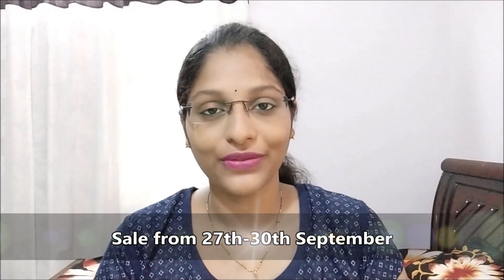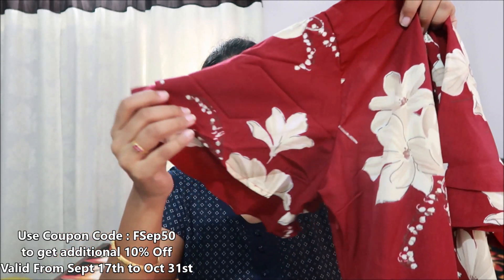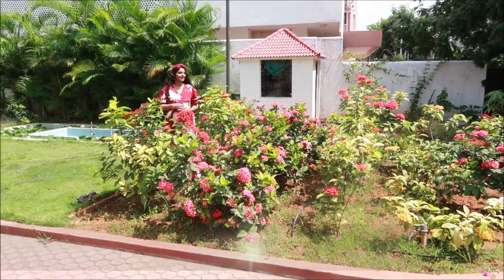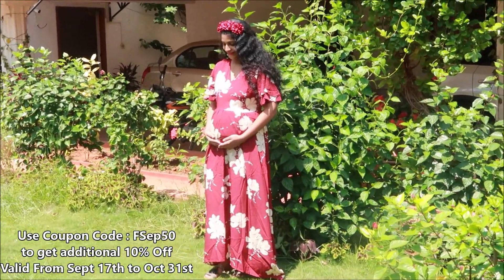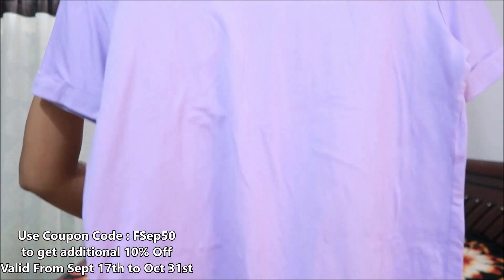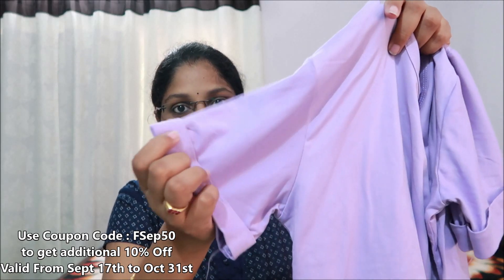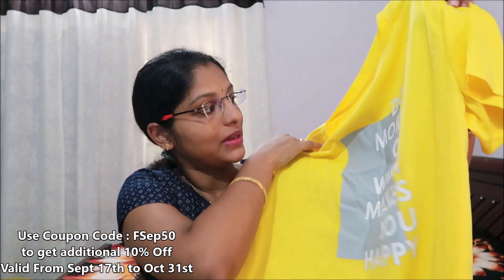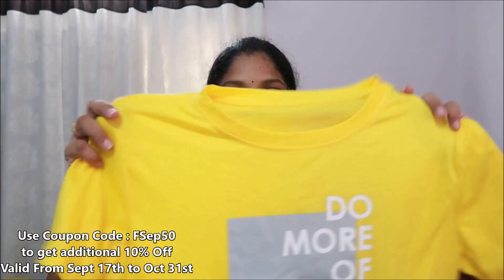Shein Sale Haul with Coupon Code and Ootd ideas \\ Affordable Western Wear in India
Style yourself with the big SHEINFashionSpree during 27th-30th Sep!

 Get the best prices on womenswear, menswear and more ON SALE.

 Use my code :  "FSep50"
to get 10% off entire site of or SHEIN APP.

 The code is valid from Sep 17 to Oct 31~

Love
Divya